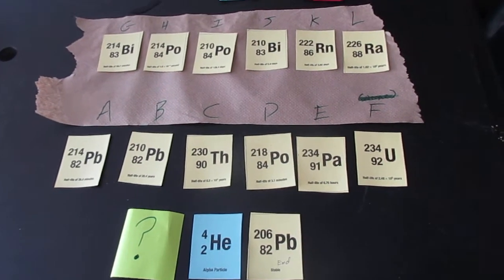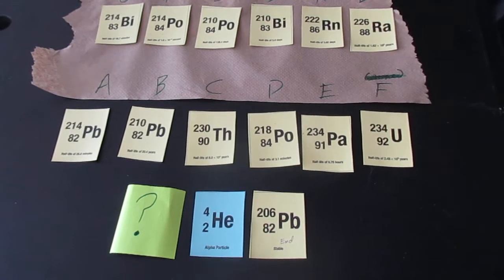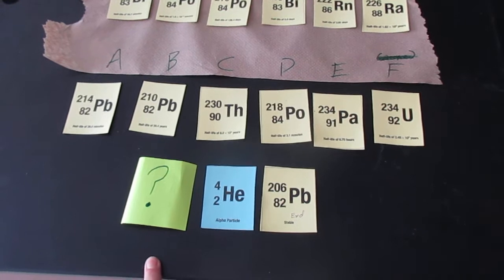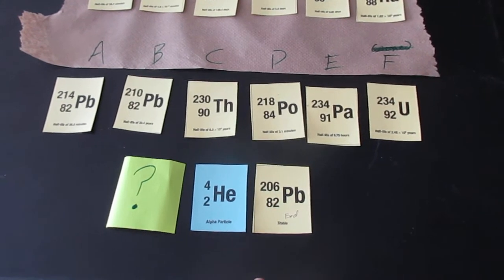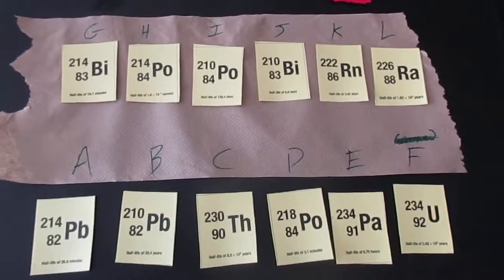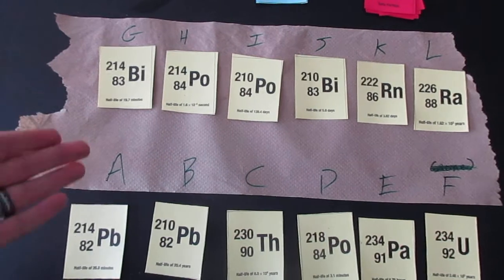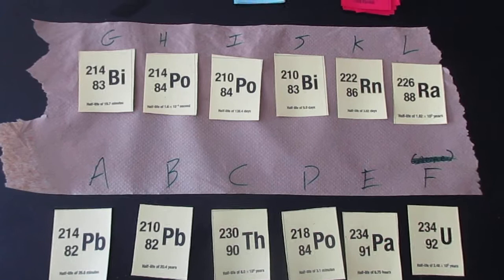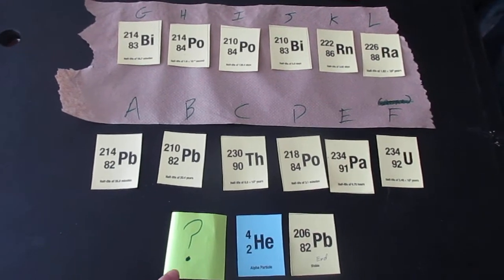Radioactive Decay Card Activity (Q6)